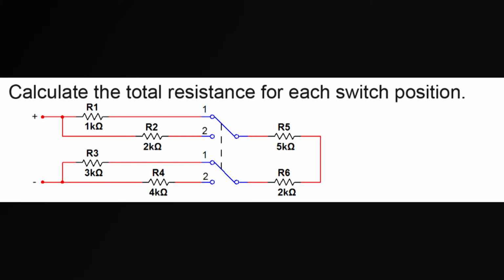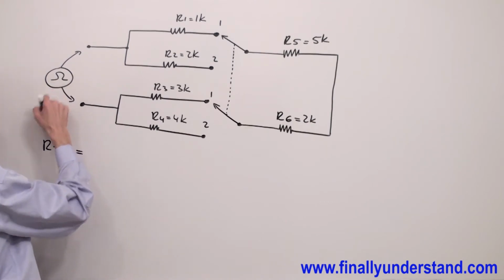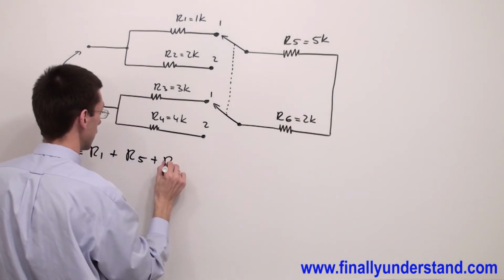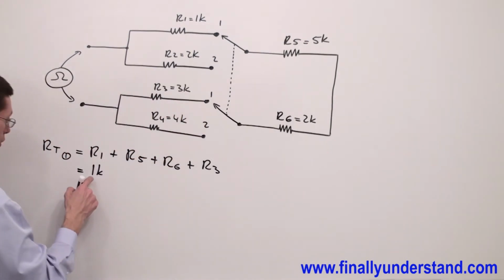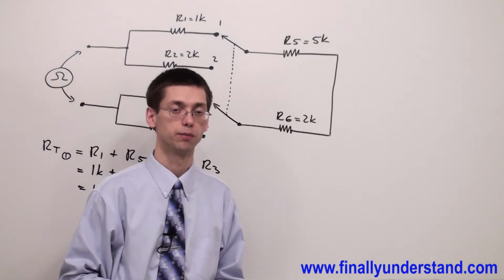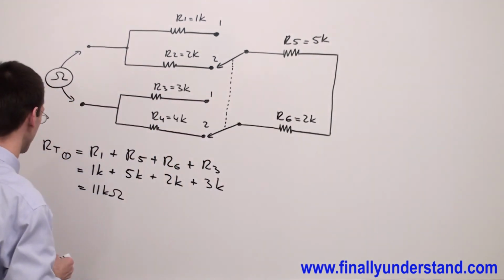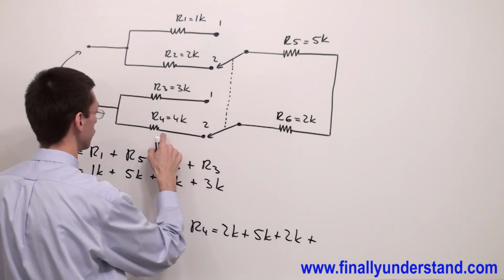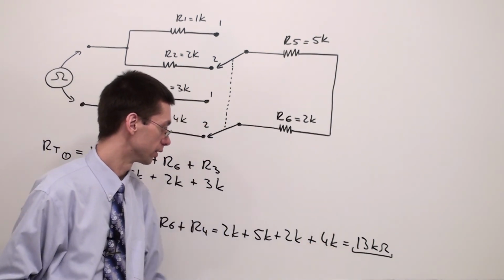Series Circuit with Switch: Calculate Total Resistance Easily 04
In this video, we’ll learn how to calculate the total resistance in a series circuit with a switch in different positions. You’ll see how the circuit changes when the switch is ON or OFF, and how that affects the total resistance. This lesson is perfect for physics students, electrical engineering learners, and anyone studying Ohm’s Law and circuit analysis!